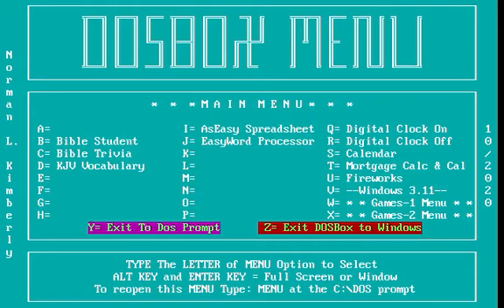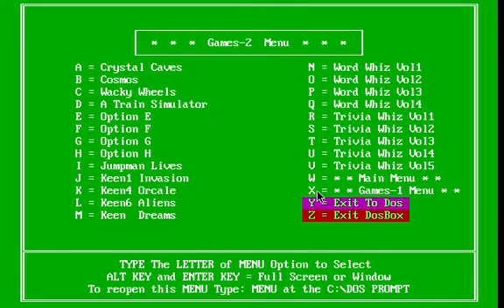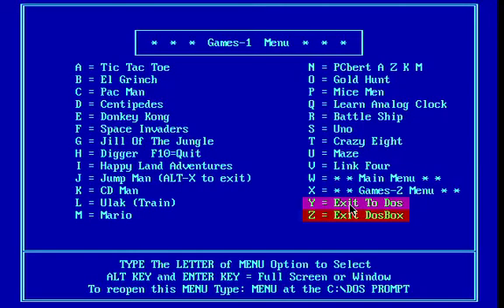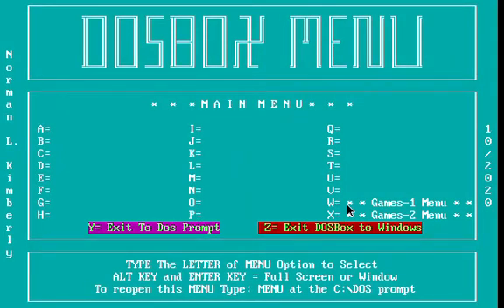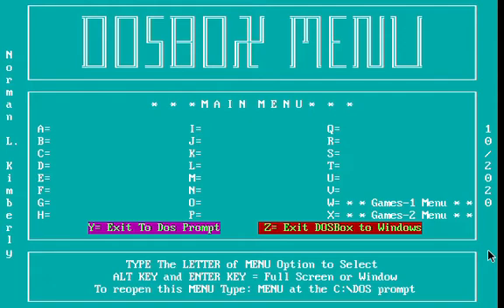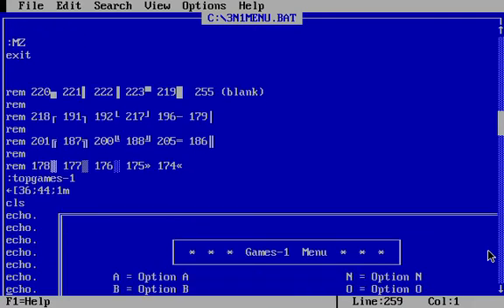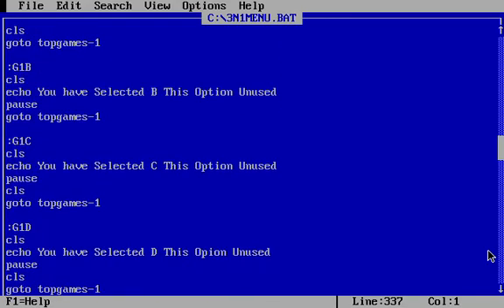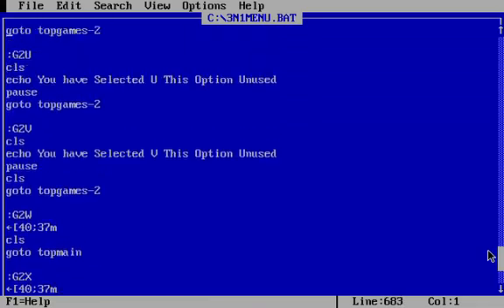3 In 1 DOSBox Batch File Menu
I wanted to show you my 3 In 1 Menu for DOSBox. This one allows for more Menu options than the usual 26 letter Menu Batch.  Ask any questions you may have.